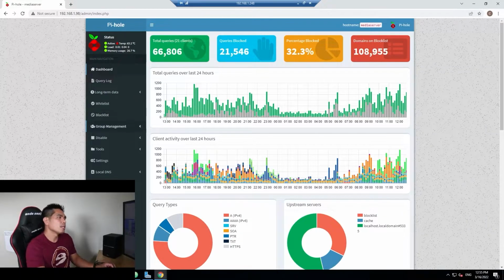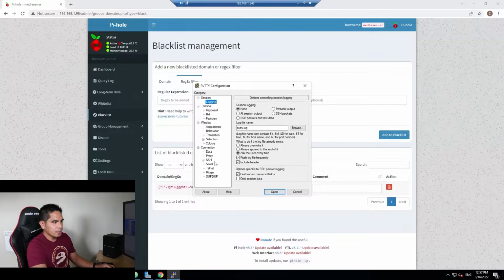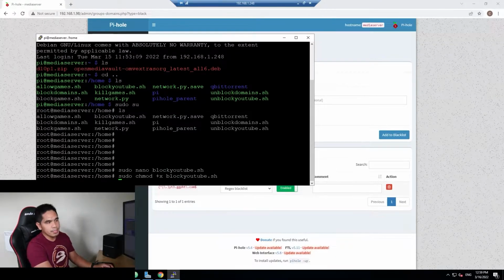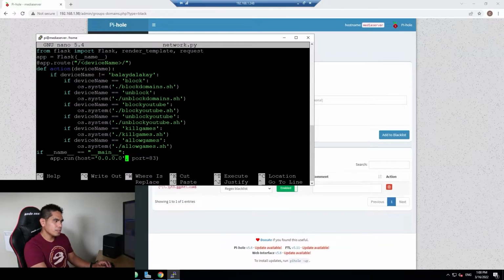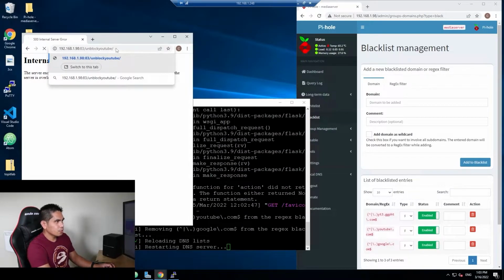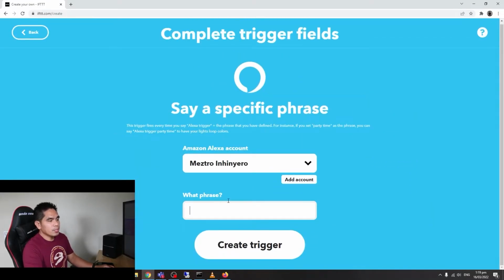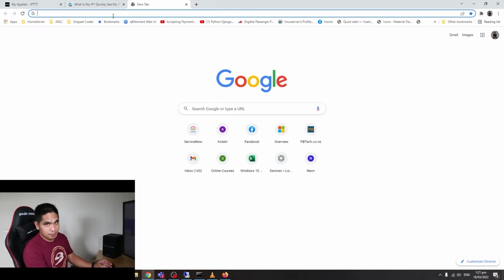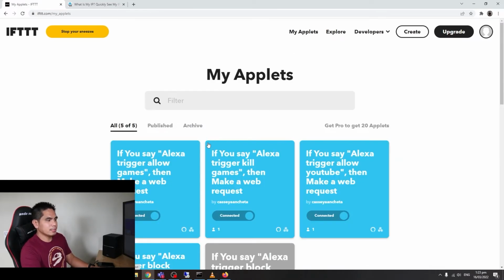How To Block any WebSite in your Network using Alexa, Pihole, IFTTT.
Block any WebSite in your Network using your voice!